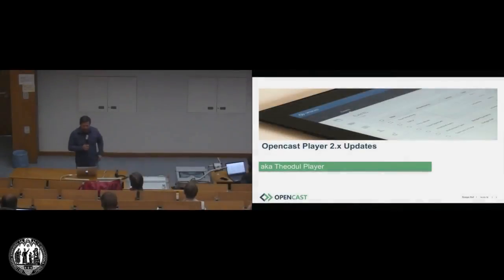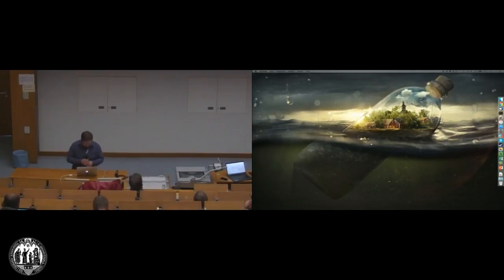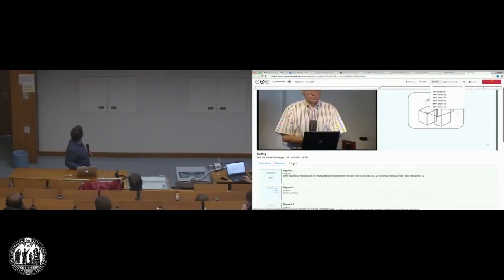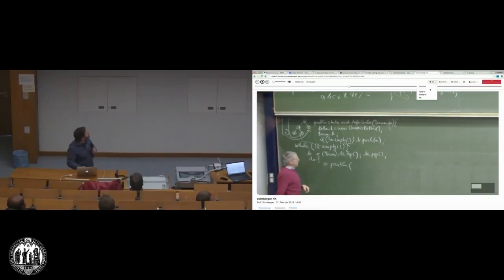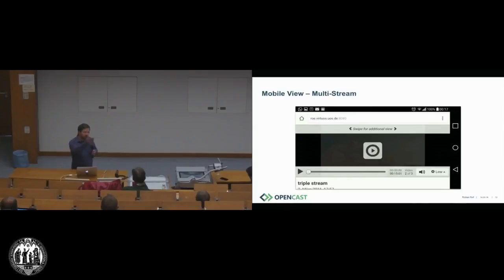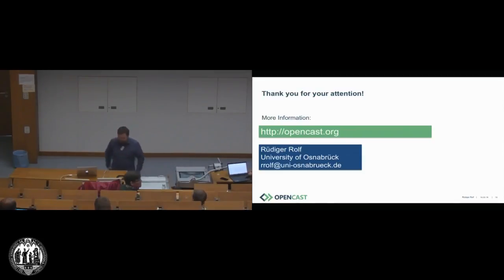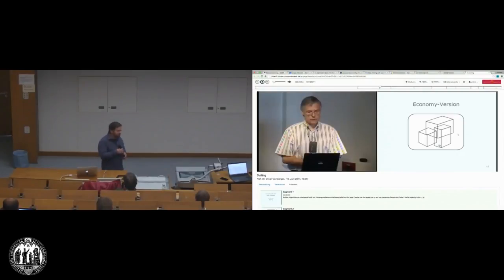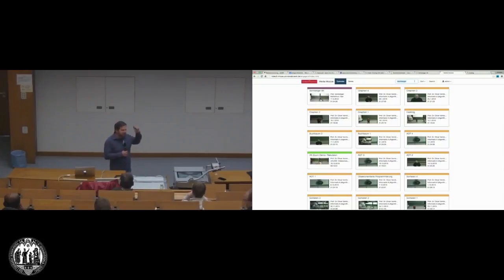Opencast Player 2.x Updates (aka Theodul Player)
Rüdiger Rolf
Universität Osnabrück